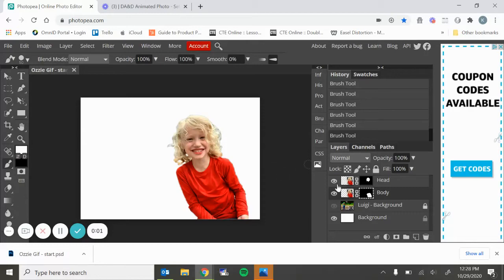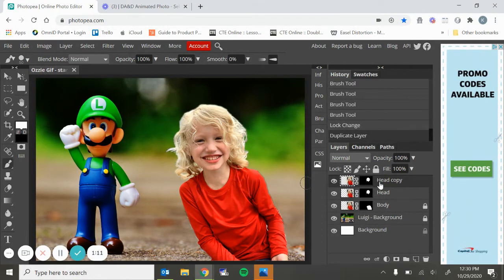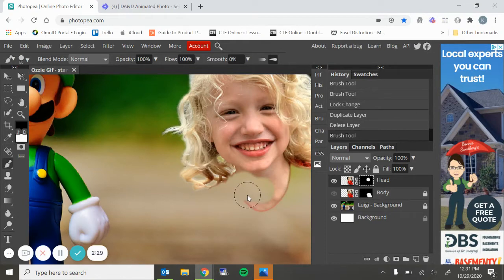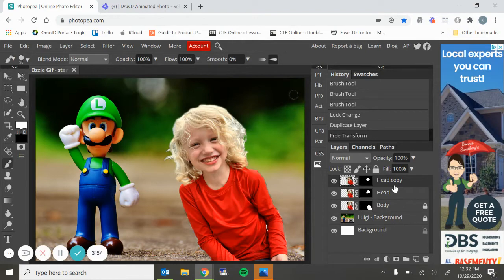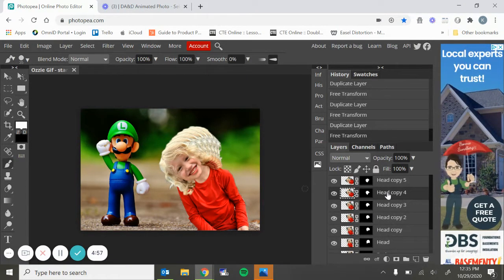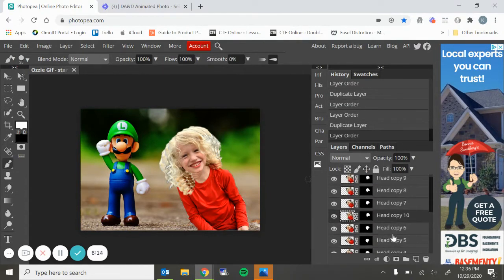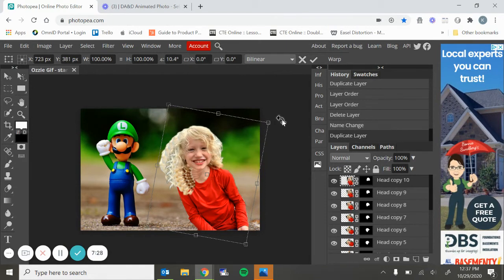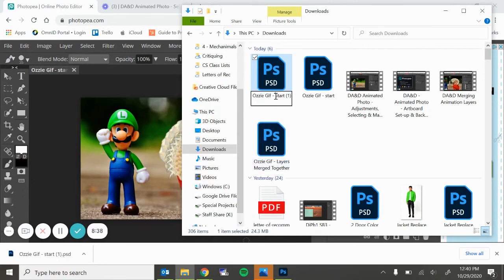DA&D Animated Photo Creating Movement by Duplicating Layers Pt 1